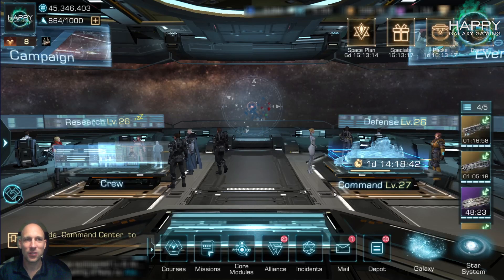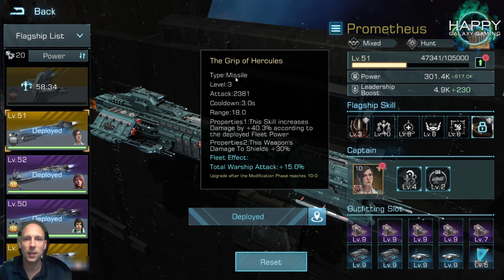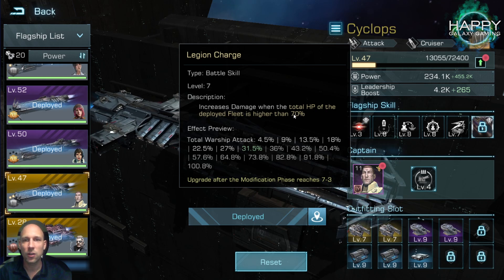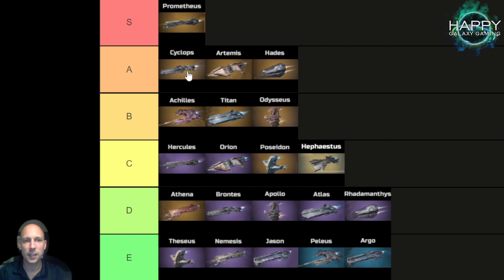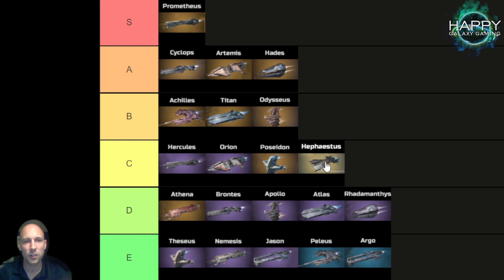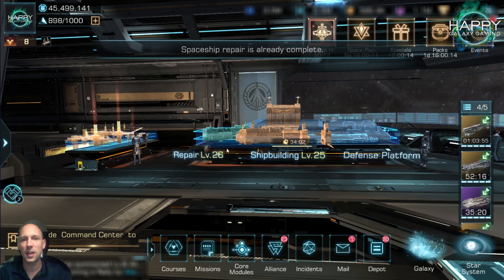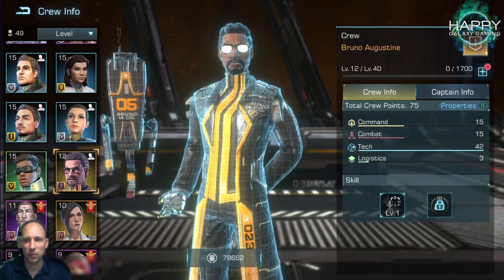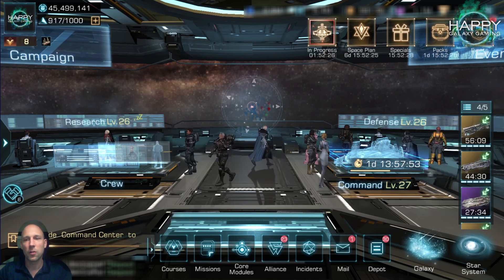Infinite Galaxy - PvE Flagship Tier List - The New and Updated Flagship Tier List is Here!!!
New Player IG Giftcode: happygaming

Infinite Galaxy